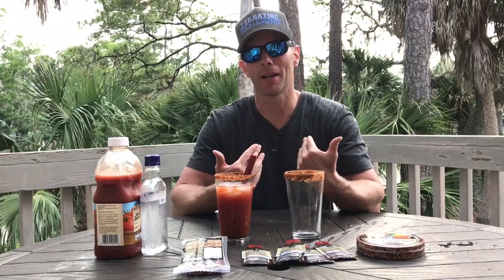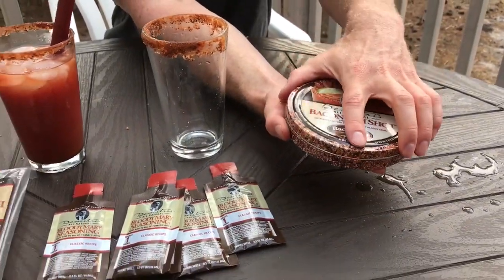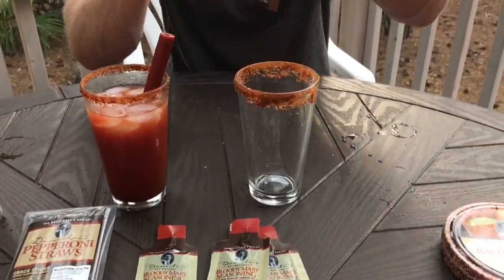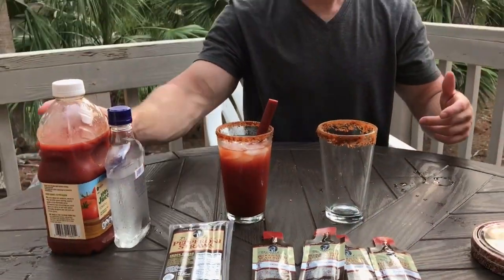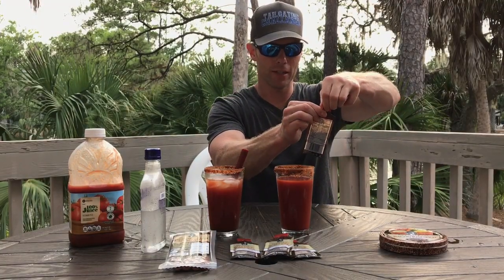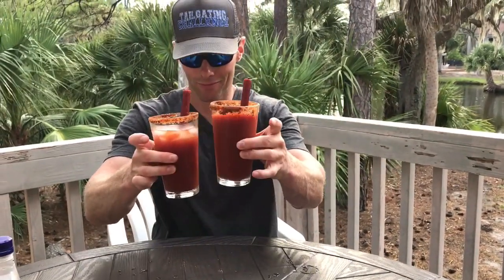Demitri’s Bloody Mary Mix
I check out the offerings Demitri’s has to step your Bloody Mary game up!
From bacon rim shot to pepperoni straws they can help you make the best Bloody Mary ever.